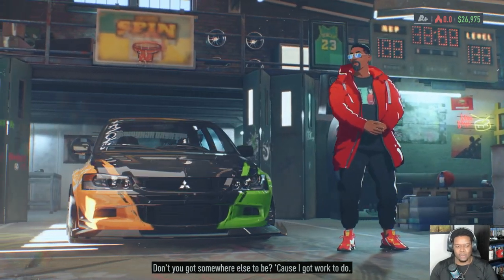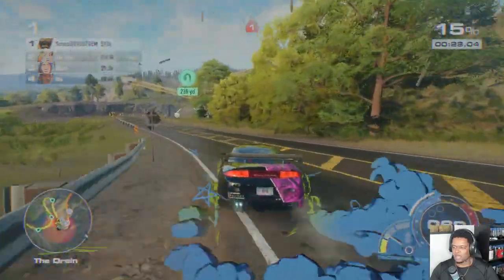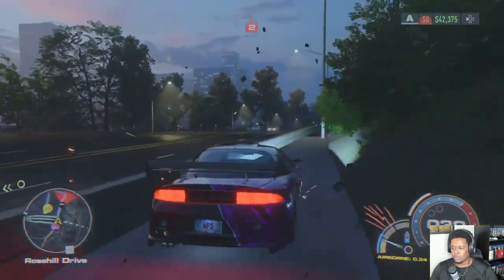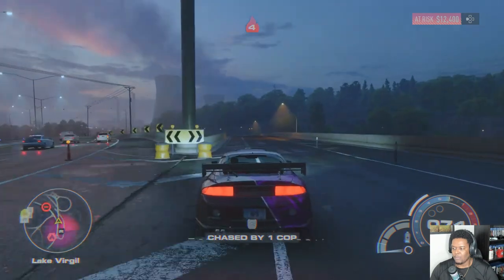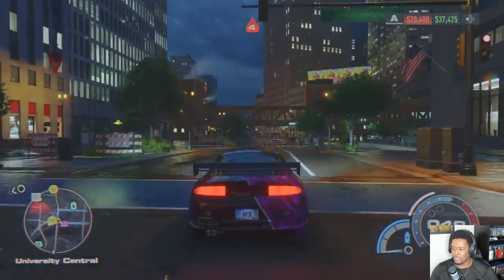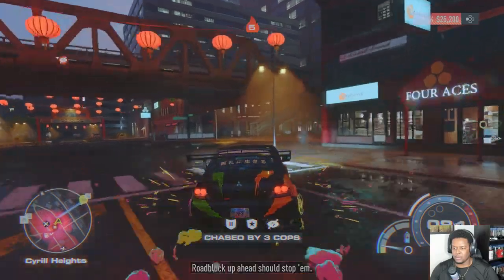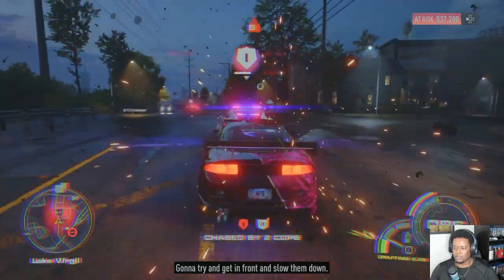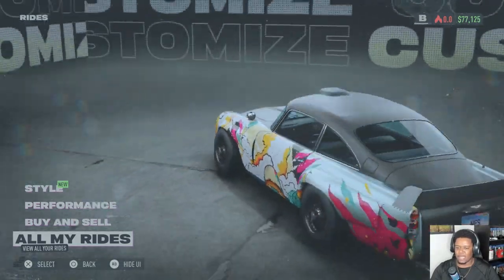Need For Speed Unbound - (LETS PLAY) #19 - WE WON A LIGHTING MCQUEEN CAR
RE-UPLOAD: YOUTUBE DOWN SCALED IT TO 720P!! BUT STILL ENJOY!!

In Lakeshore City, the player (female player voiced by Elizabeth Grullon, male player voiced by Ian Nelson) and their friend and partner Jasmine/Yaz (portrayed by Ashleigh LaThrop) refurbish an old junker car in their mechanic shop owned by their mentor Rydell (Dwayne Barnes).